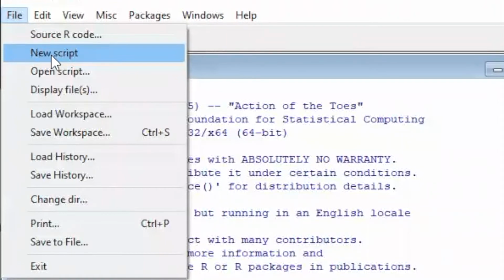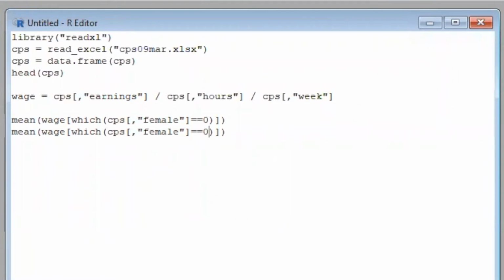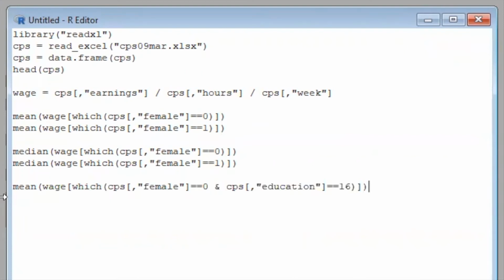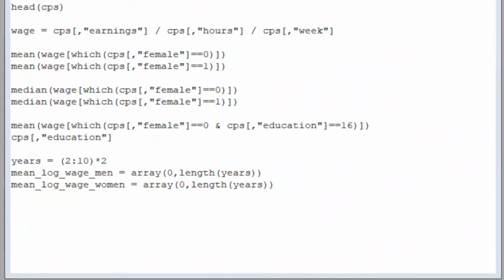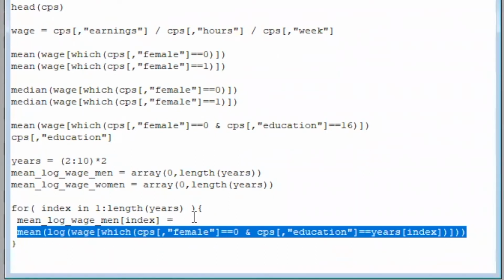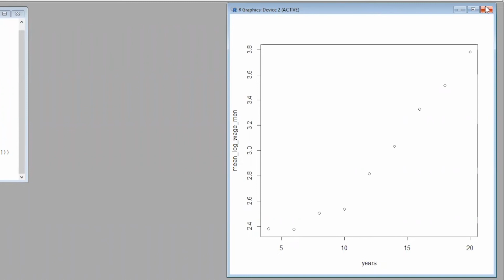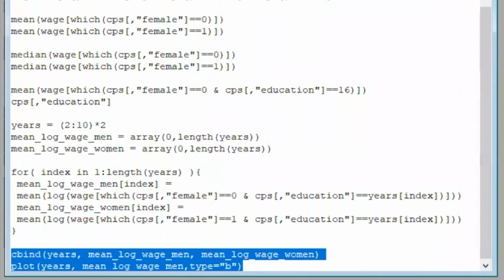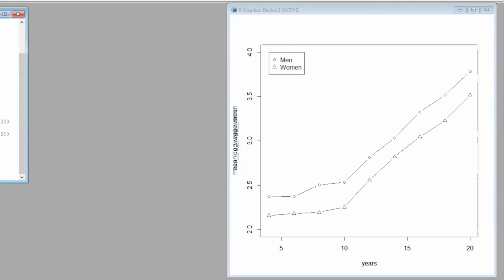Programming in R #3: Years of Education, Gender and Wages (Replicating Hansen's Section 2.5)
This video demonstrates how to plot conditional means of log wages given years of education and gender. We replicate Section 2.5 of B.E. Hansen's textbook "Econometrics."

Y. Sasaki. Department of Economics, Vanderbilt University